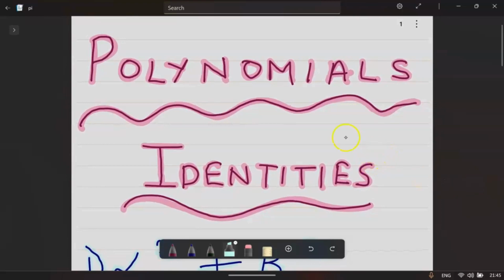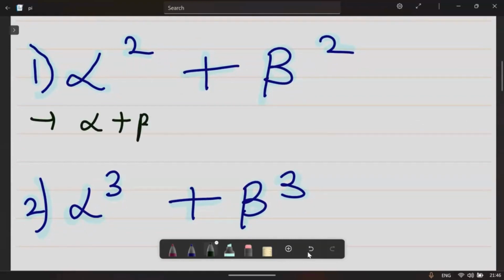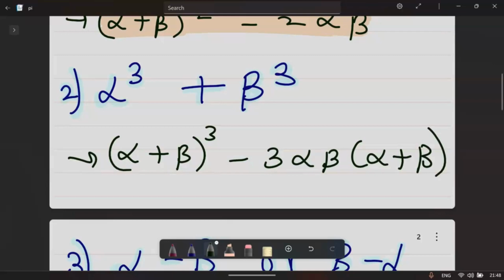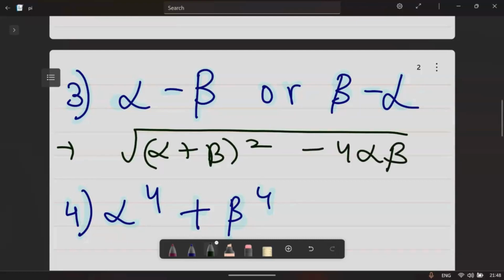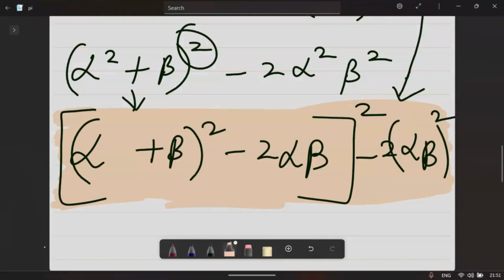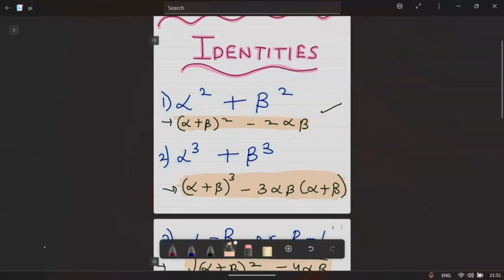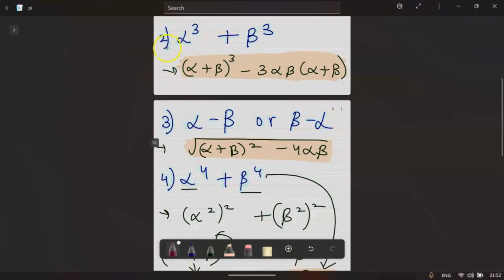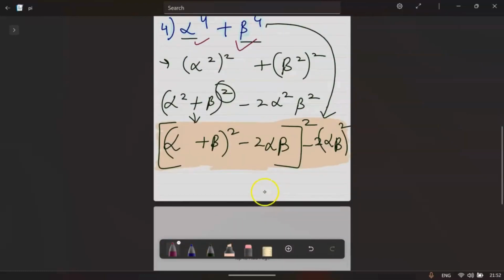Polynomials Identities| Class-10| CBSE | NCERT | Maths | CBSE LEARNERS | Very Important | Board Exam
Hi everyone
In this video we are discussing the identities related to polynomials...these are very important for your class 10 exams

Comment your doubts if any
Like the video if you understood the concept
Thank you for learning with us OUR LEARNERS